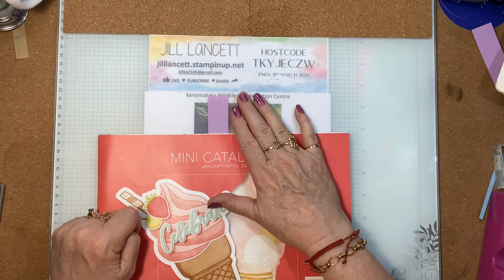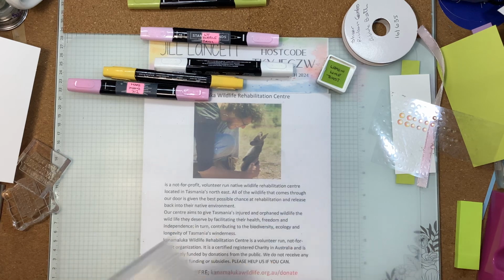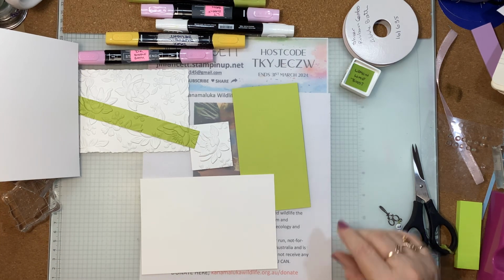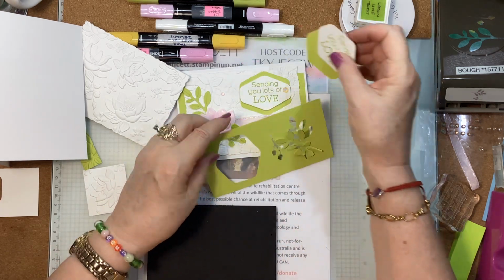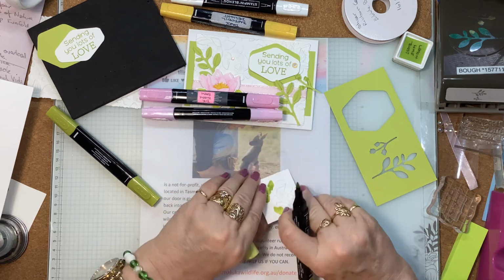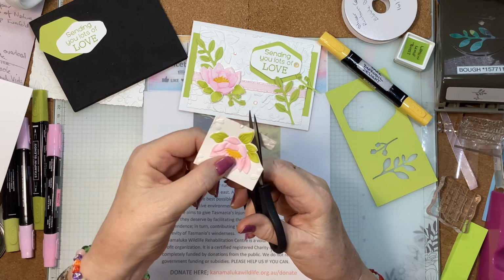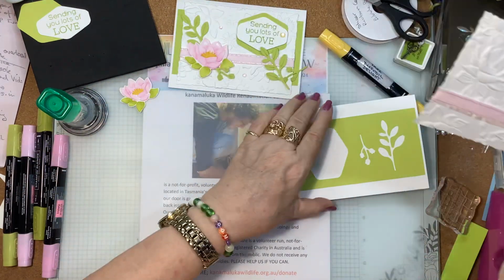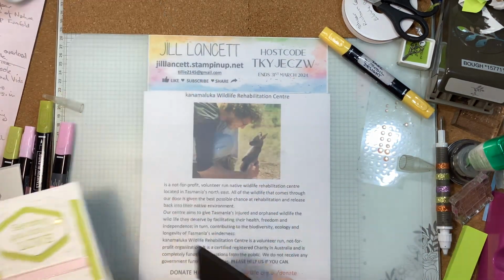A BEAUTIFUL CARD, TOO GORGEOUS NOT TO SHARE!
LEMON-LIME TWIST PANEL 14.3 x 7.5 cms OR 5 1/4 x 2 3/4” US
LEMON-LIME TWIST STRIP 14.3 x 2 cms OR 5 1/4 x 3/4” US
BASIC WHITE PANEL CUT WITH LARGES DECKLED RECTANGLE DIE.#159173
2 x BASIC WHITE SCRAPS approx 6.5 cms  OR 2 1/2” square.
BASIC WHITE CARD BASE.

STAMP SET, HOORAY FOR SURPRISES #162851.
HEARTFELT HEXAGON PUNCH # 162888, BOUGH PUNCH # 157711
LAYERING FLORALS 3D EM OSSING FOLDER # 162935
SHEER RIBBON COMBO PACK # 161635 BUBBLE BATH
IRIDESCENT RHINESTONE BASIC JEWELS # 158130
STAMPIN’ BLENDS.